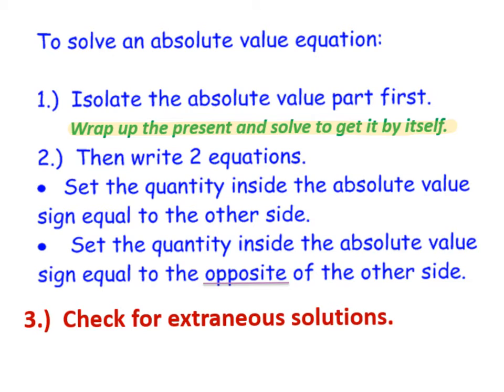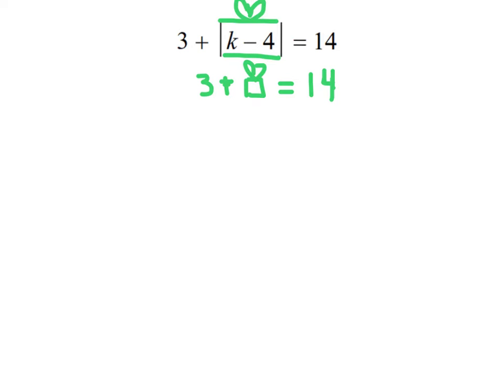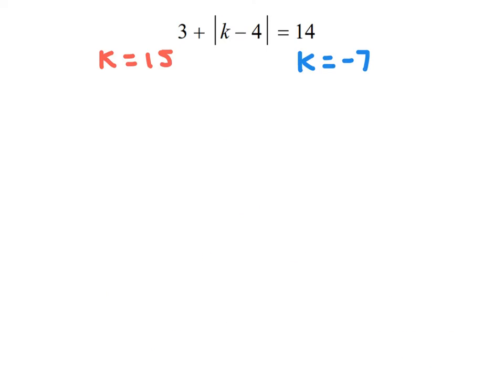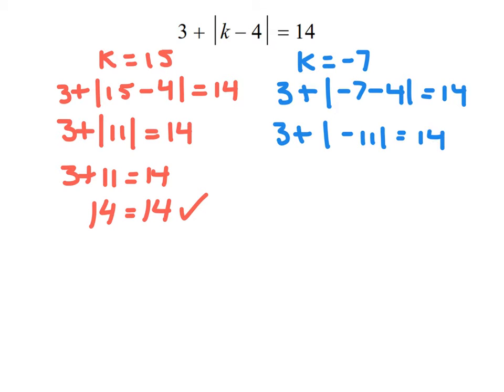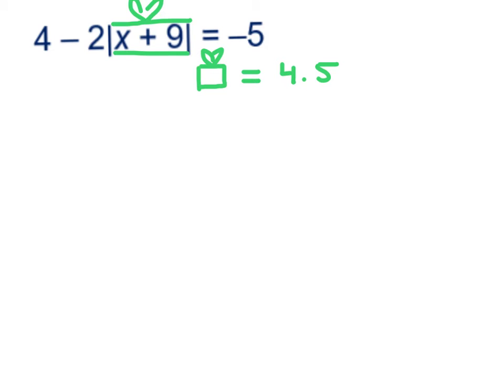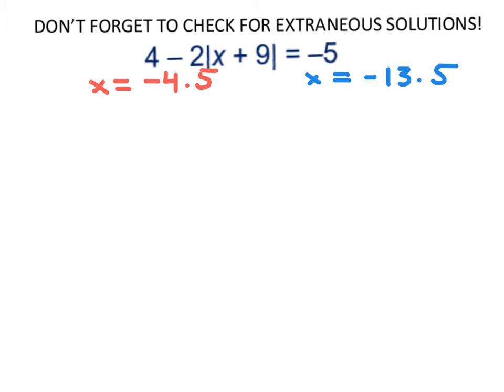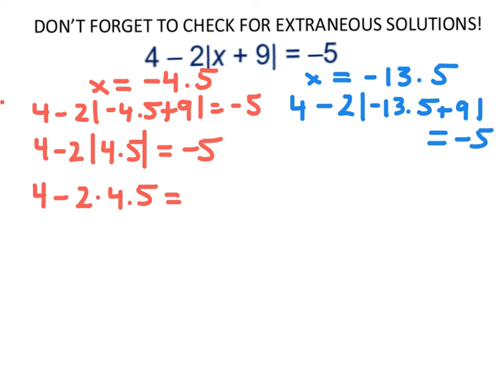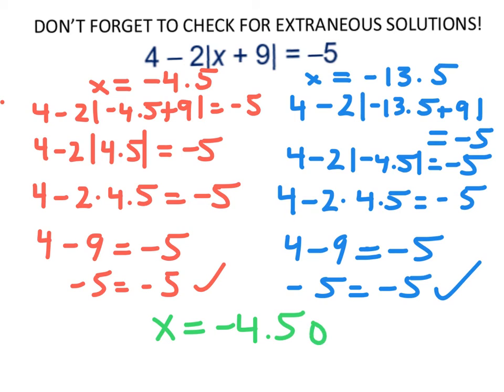1-6 Part I Day 2 Absolute Value Equation